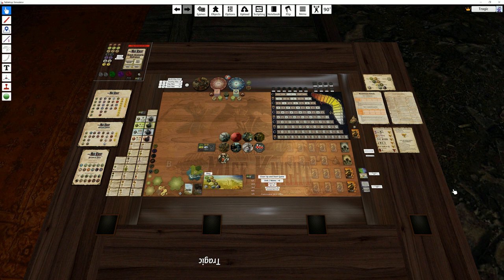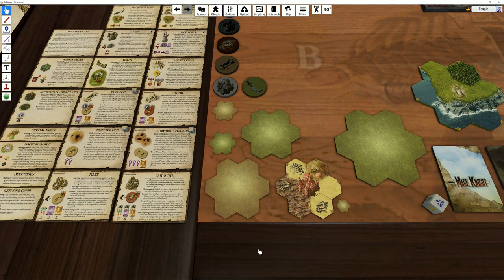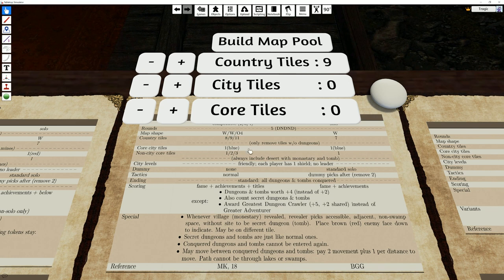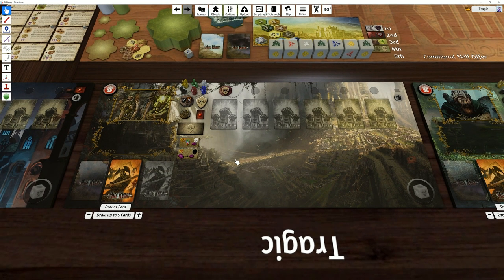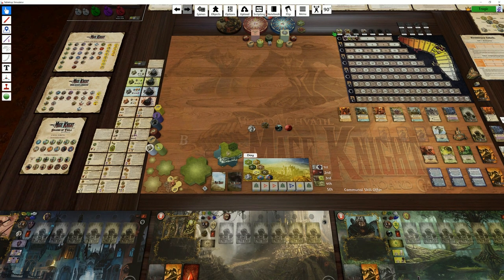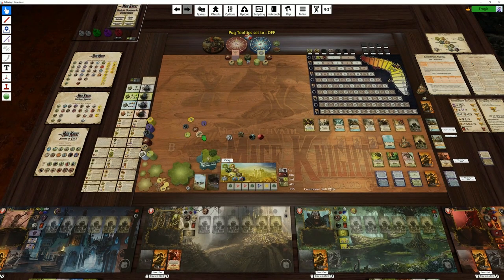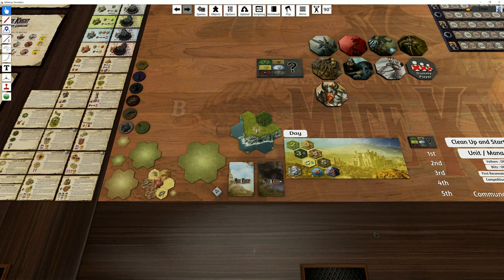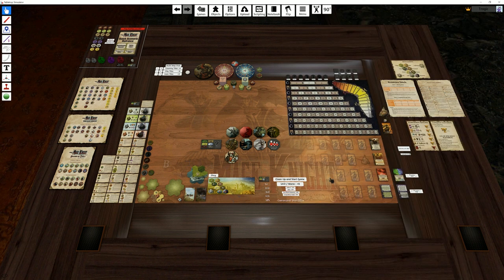[ TTS MOD ] - Mage Knight - (Tragically Scripted - 2nd Edition)